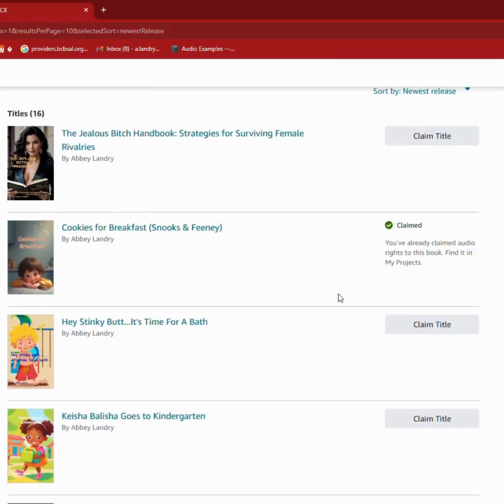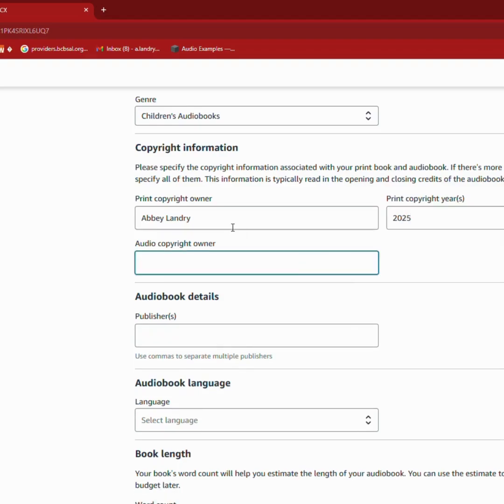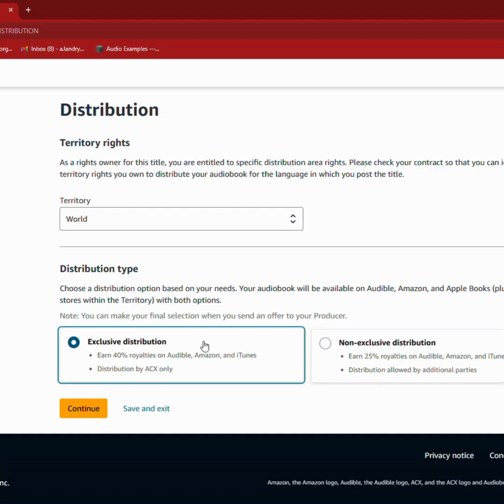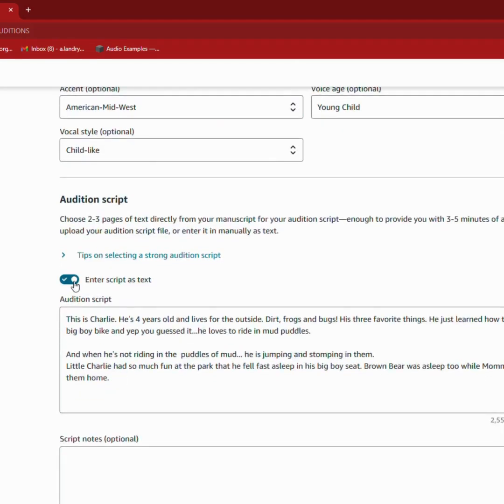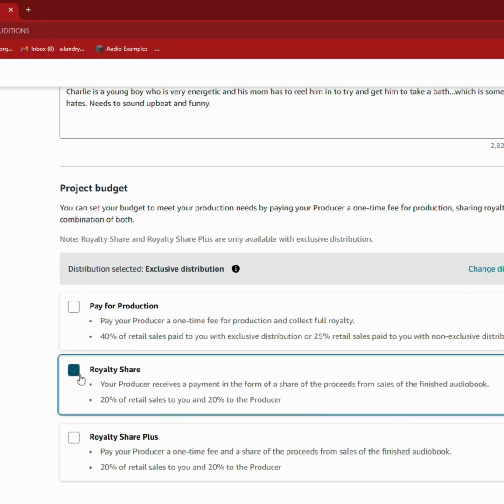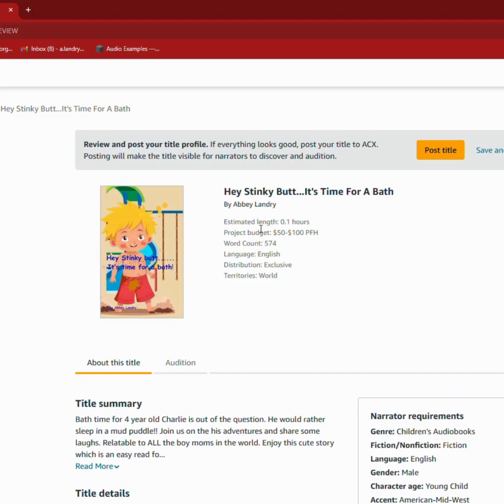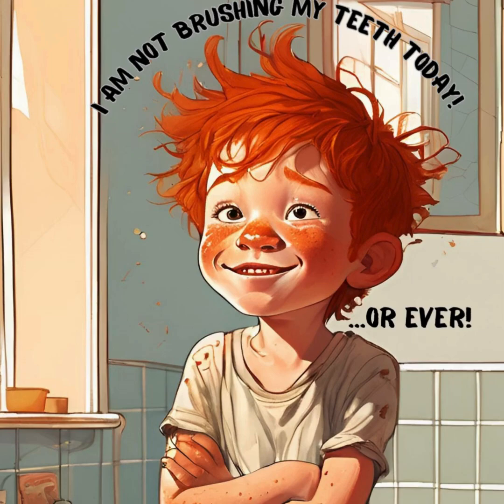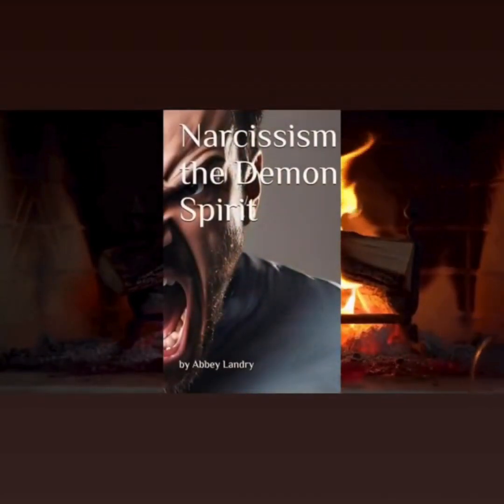Create Audiobooks For FREE...step by step Part 1.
For new authors who want to publish an audiobook but don't know where to start. So you've written a book...now what? This video is for YOU! Step by step teaches you how to create and publish an audiobook on ACX/ Audible.